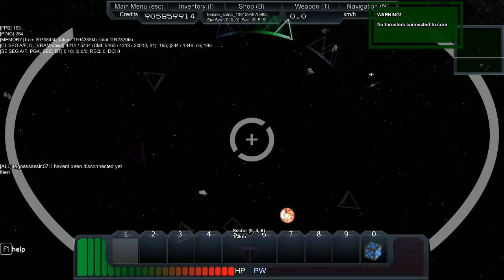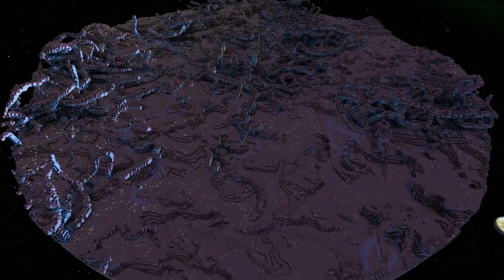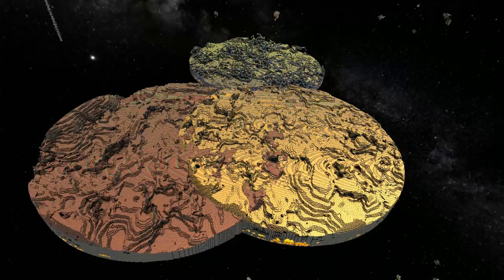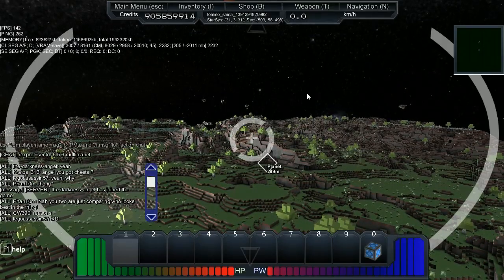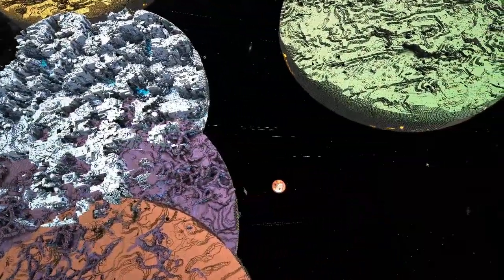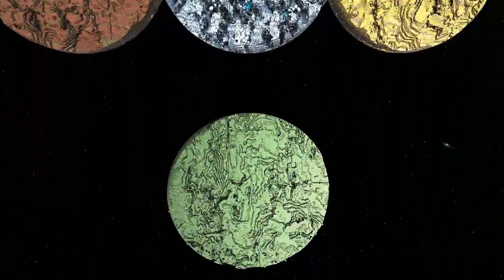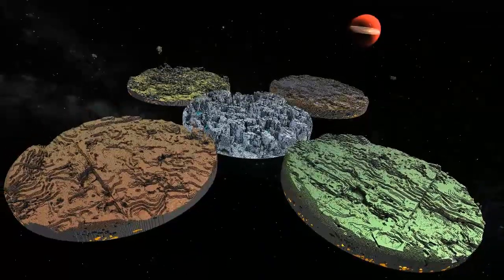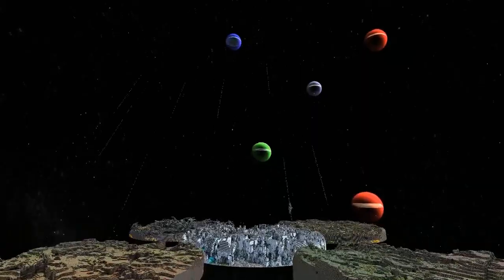Starmade Ep601: 5 Planets in One Sector with Apex Aurajin!